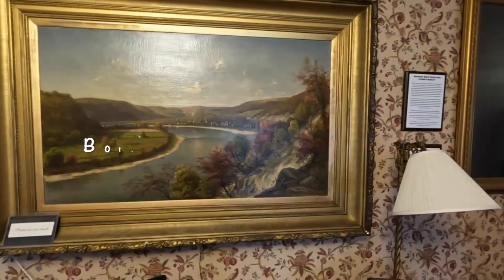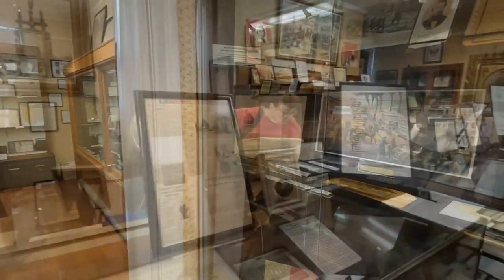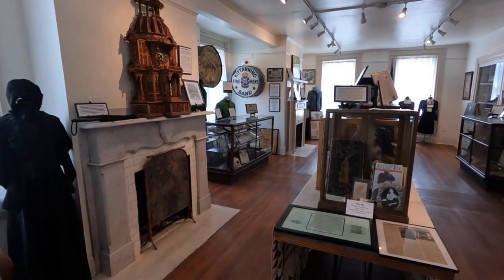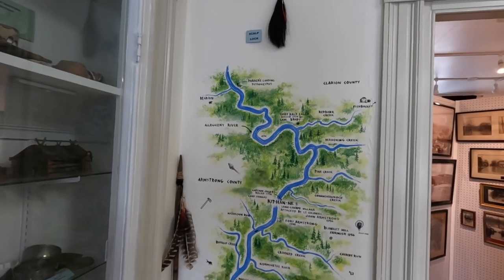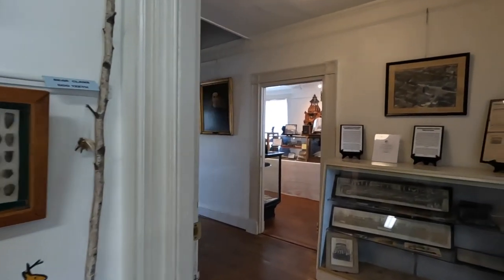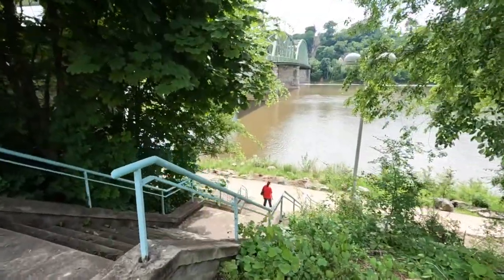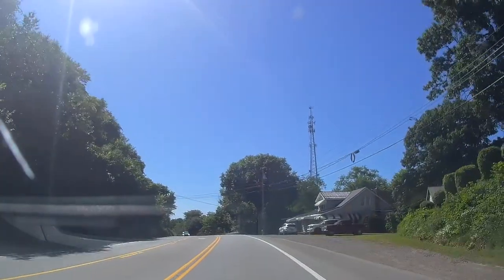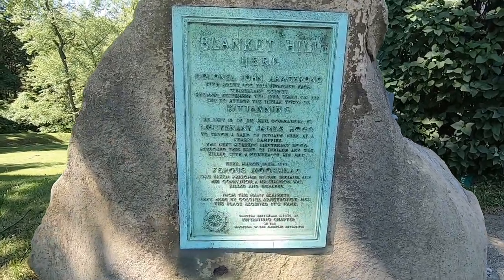Historic Kittanning - French & Indian War Sites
We visit the historic town of Kittanning, PA, county seat of Armstrong County, where we tour the museum of the Armstrong County Historical Society, including a room devoted to the frontier history of the town site and a key battle in the French & Indian War.  Then we introduce you to the Meredith Inn, a wonderful restaurant in a historical house across the road from the stone and bronze monument to that battle before closing with a stop at a little known road-side historical marker about a related skirmish related to the larger Battle of Kittanning.